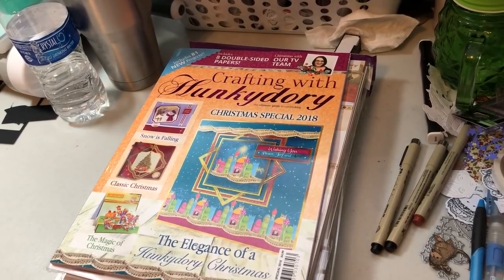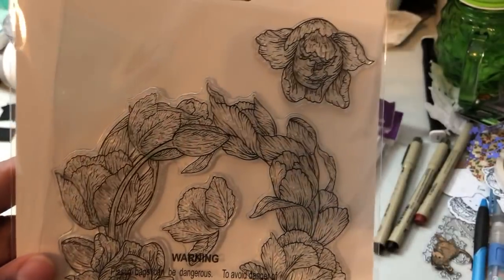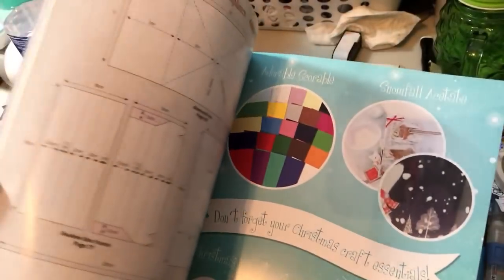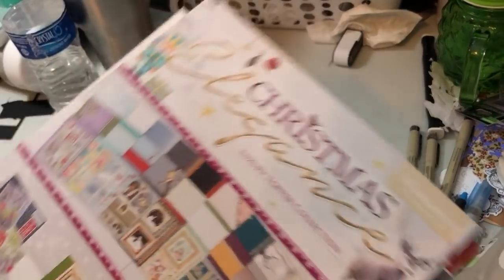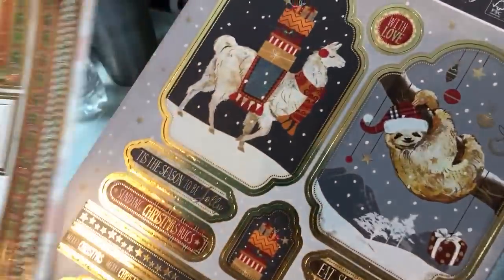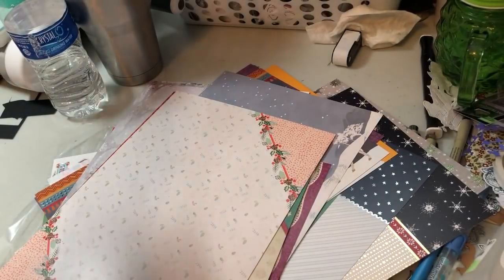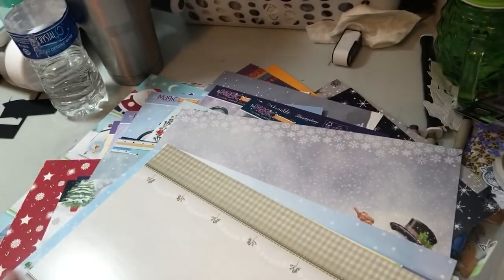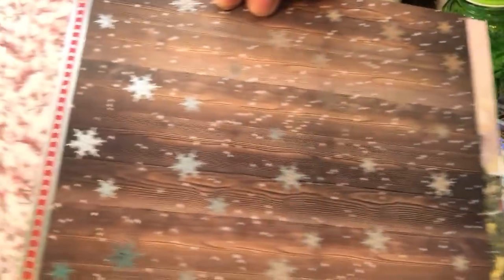Hunky Dory Christmas blockbuster haul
Fab Christmas goodness